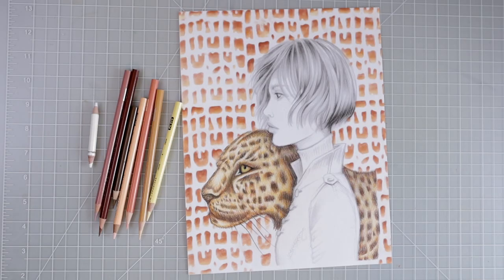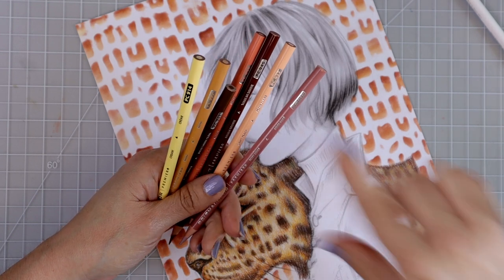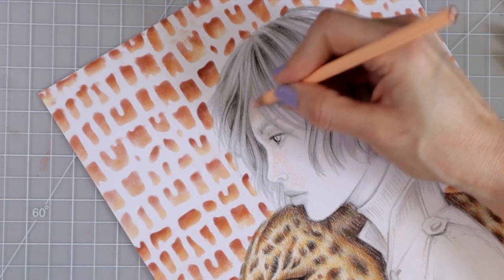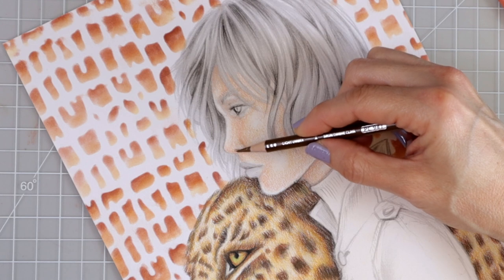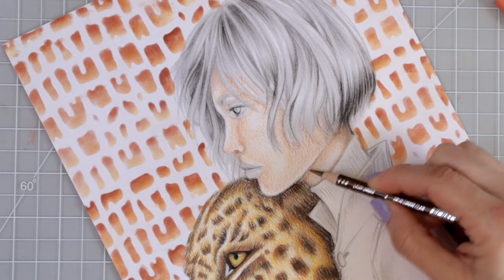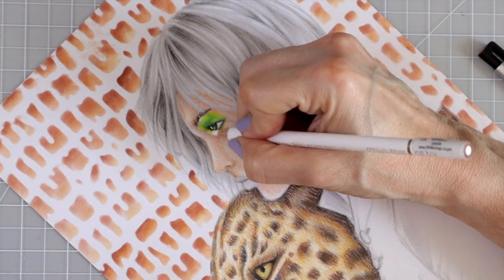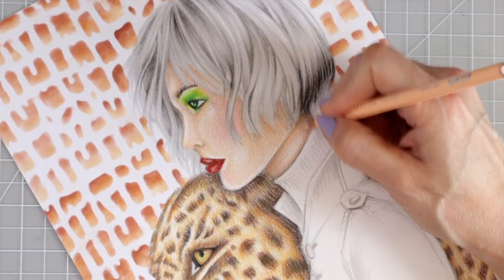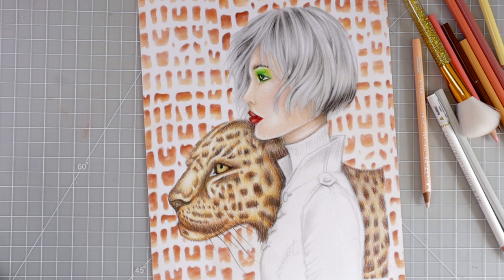THIS SKIN COLORING TUTORIAL ALMOST MADE ME GIVE UP! | How to Fix Coloring Mistakes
This video starts off as a Side-Facing Skin Coloring Tutorial. Towards the middle, it took a turn when I realized I didn't like how it was coming together. I was beyond frustrated, but knew I had to fix it. I decided to use this video to share my experience and encourage others in the coloring community to never give up. If you make a mistake, even a big one, there is always a way around it. This video turned into a great lesson on COLORING CONFIDENCE! The image I am using is from Grazia Salvo's Wild Soul coloring book.

You will COLOR COMBINATION & BLENDING WORKBOOK here in my Etsy Shop

Products seen in this video:
Colored Pencil paper
Grazia Salvo Wild Soul
Hardback version (Amazon)
My Printer

0:00 Introduction
02:44 The Prismacolors I'm Using
12:07 Realizing I Don't Like How My Coloring Page Looks
13:22 Coloring in the Eyes and Adding Makeup
19:43 Final Thoughts on Coloring Confidence